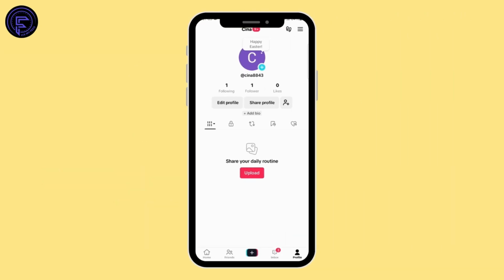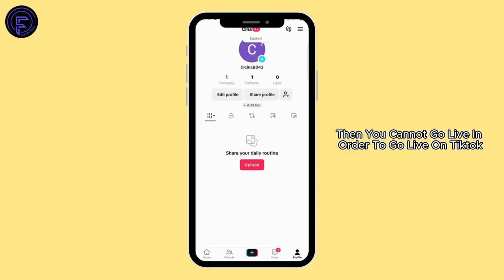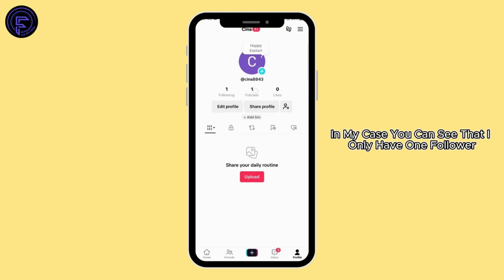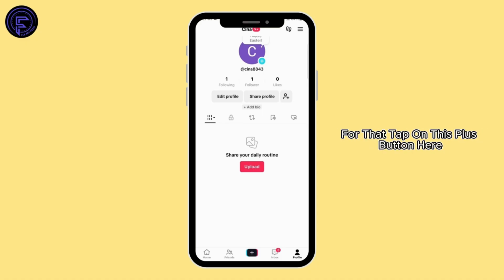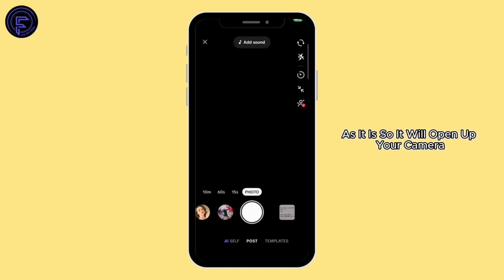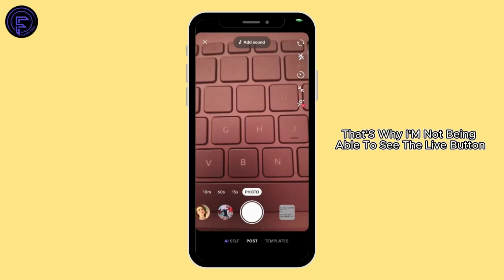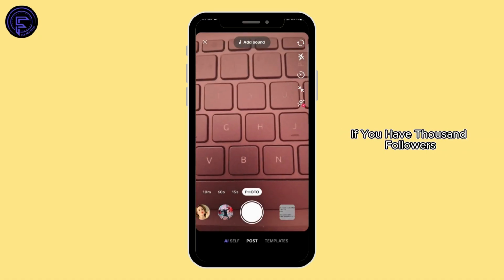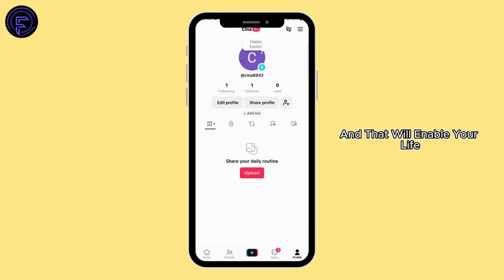How to Go Live on TikTok | Go LIVE On TikTok For The FIRST TIME Step-by-Step Beginners Guide (2025)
Want to learn how to go live on TikTok in 2025? This beginner-friendly guide will show you everything from setting up your live stream to tips for engaging your audience.

✅ In this video:

How to start a live stream on TikTok

Requirements for going live

Tips to get more viewers and interact

How to save or share your live video (mp4)

🔽 Timestamps:
0:00 Intro
0:30 Checking eligibility for TikTok live